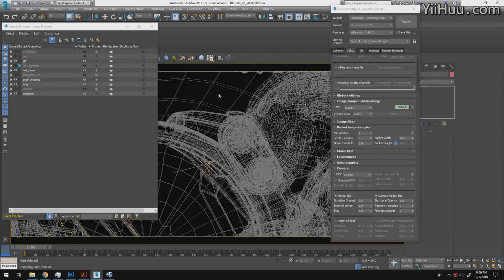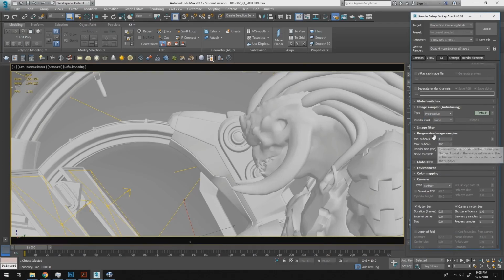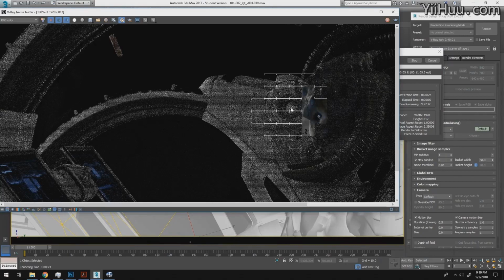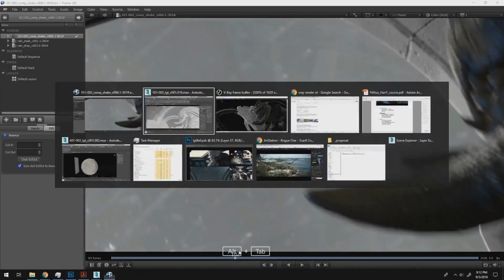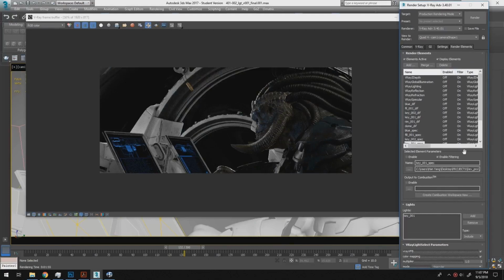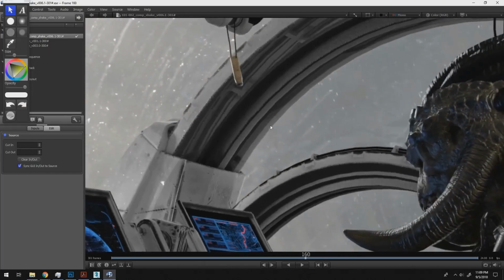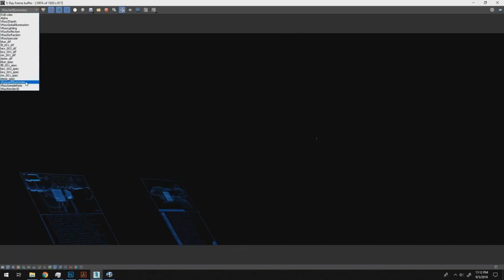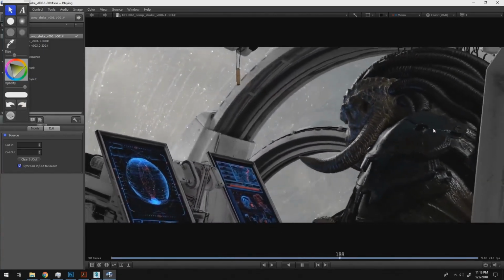Section 17 - Multi Passes Rendering Lighting